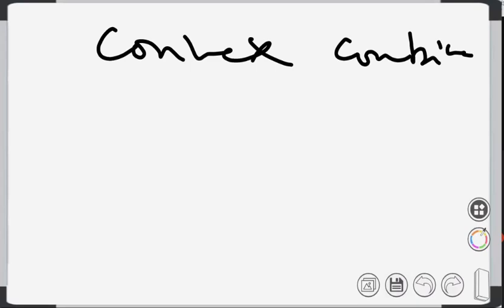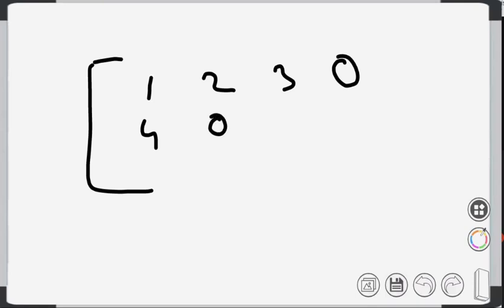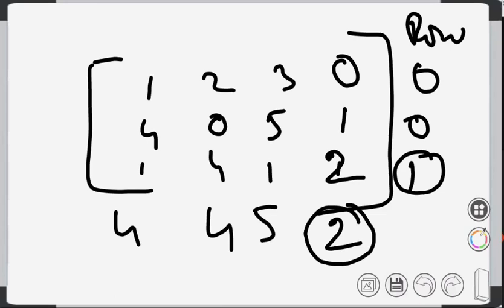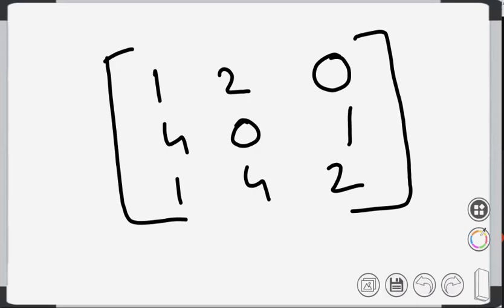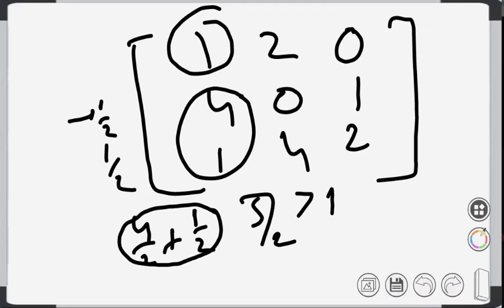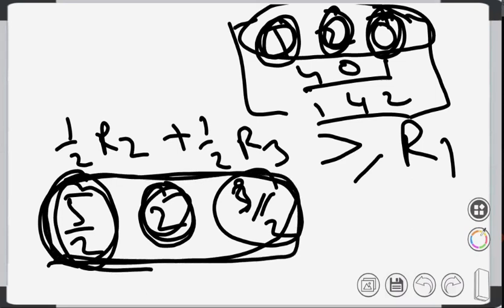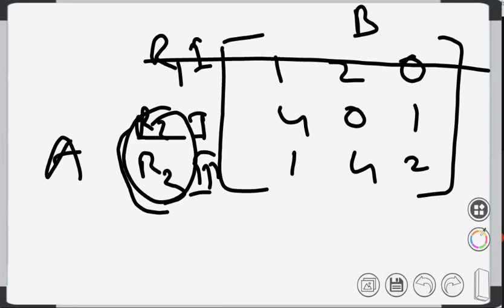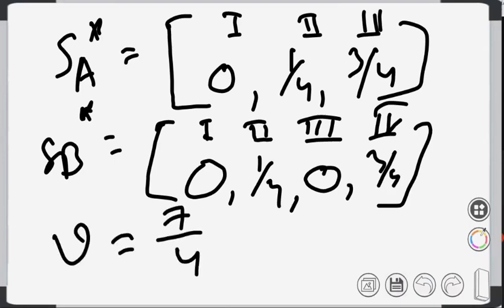Game Theory Class Lecture5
This was a class lecture on Game theory. We have discussed convex combination here.